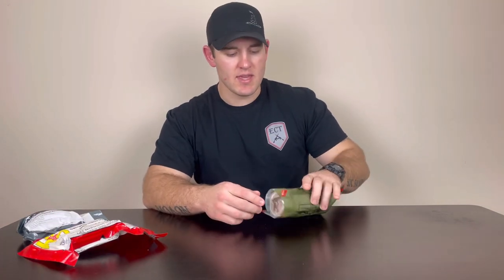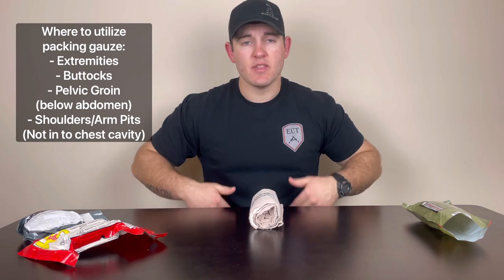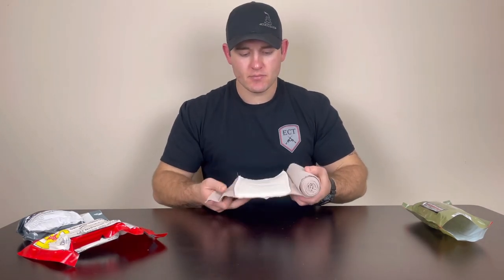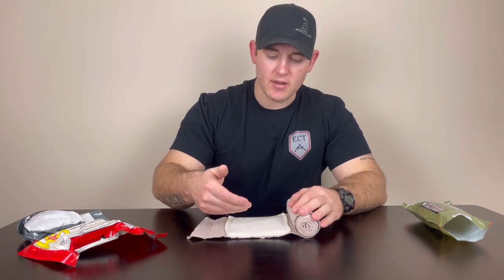The “What, When & Why” of Pressure Bandages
In this weeks video, we talk about the details of Pressure Bandages and some common uses for them.

It’s crucial to understand how and why your medical gear works (or any gear for that matter). Take the steps needed to become better prepared to provide aid to those in need!